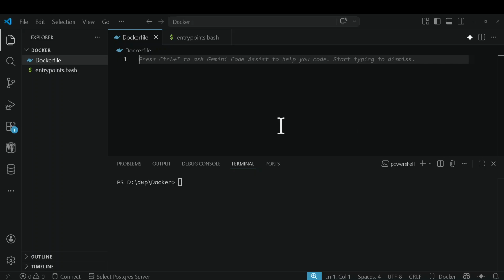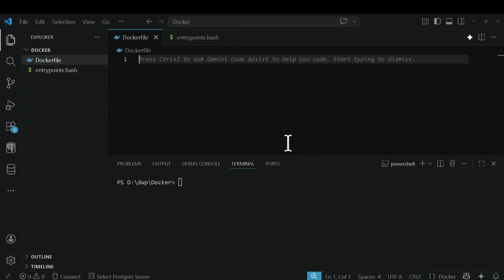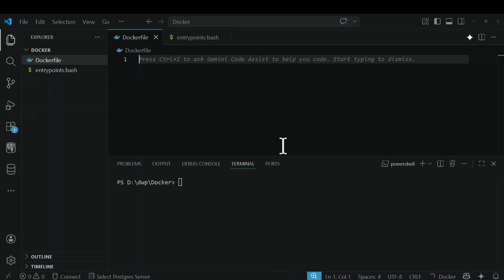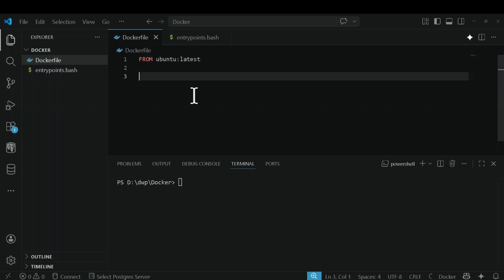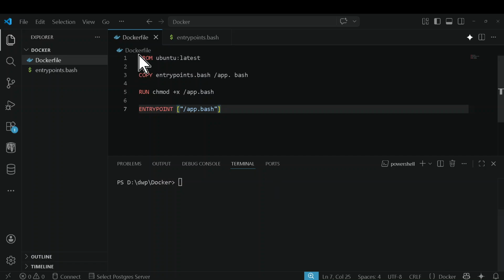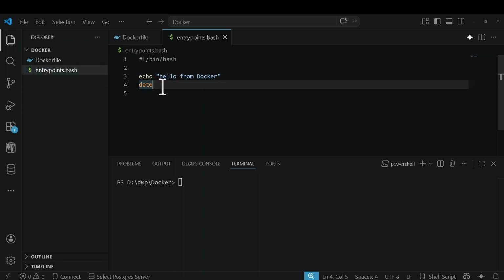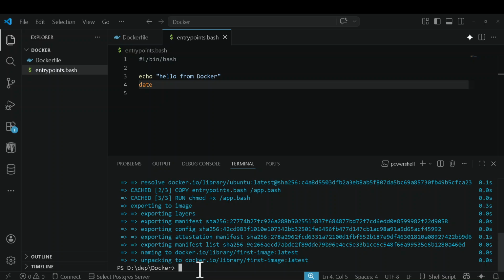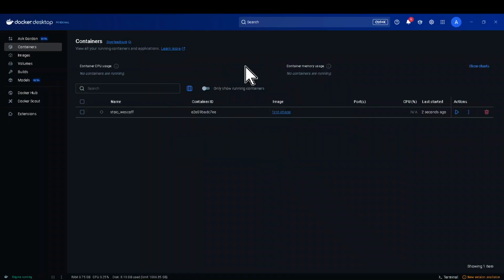1.1 Docker Tutorial for Beginners | Dockerfile, Image & Container Explained Simply (Step-by-Step)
Learn Docker from scratch in this beginner-friendly tutorial. In this video, we break down the core concepts of Docker in the simplest way possible:

- How Docker build and run works

This is the foundation you need before moving into real-world Docker usage like running servers, databases, and full applications.

By the end of this video, you will clearly understand the Docker workflow:

Dockerfile → Image → Container

This is the first step in learning containerization and modern DevOps workflows.

What You Will Learn:
- Docker basics explained simply
- Difference between Dockerfile, Image, and Container
- How Docker builds and runs applications
- Real-world mental model of Docker workflow

Docker is used in:
- DevOps & Cloud Engineering
- Data Engineering pipelines
- Backend development
- Microservices architecture
- Production deployments

In the next video, we will learn:

- How to run containers
- How to interact with running applications
- What happens when containers stop